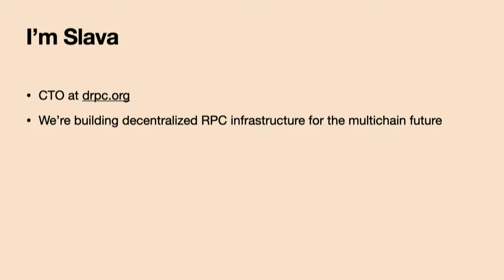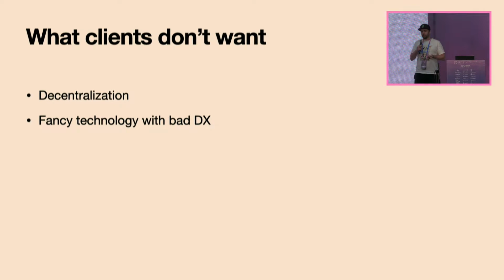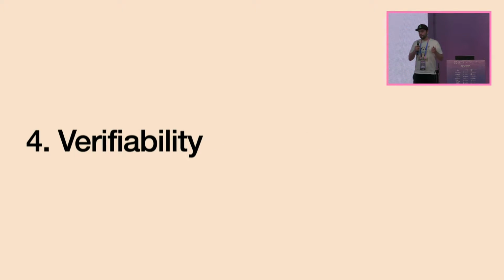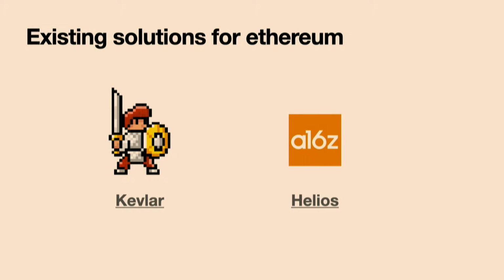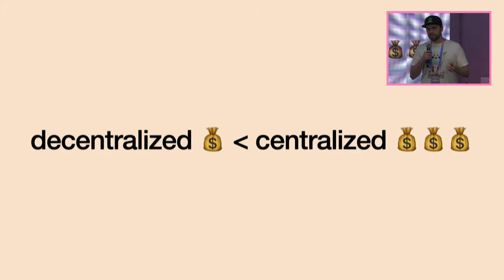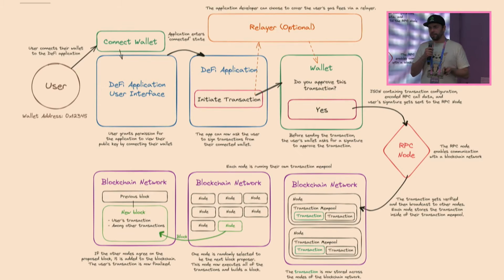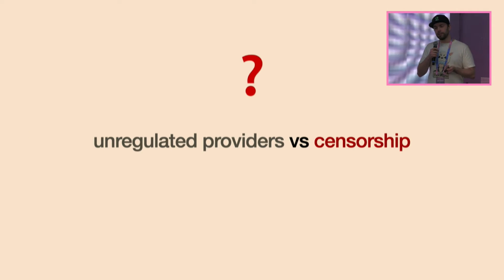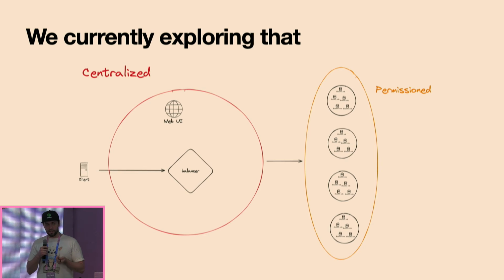RPC Centralization in Web3: Balancing Efficiency and Decentralization | Viacheslav Shebanov - dRPC